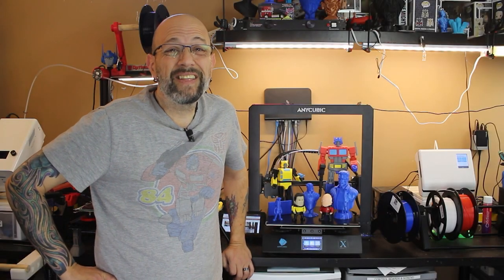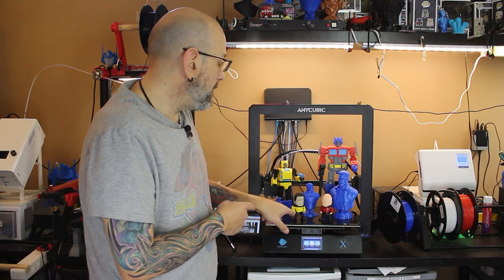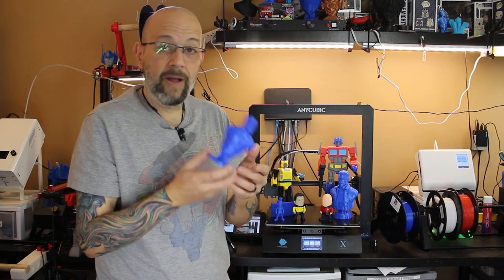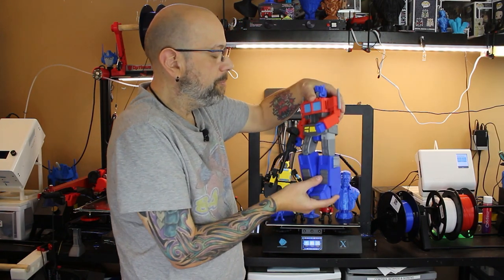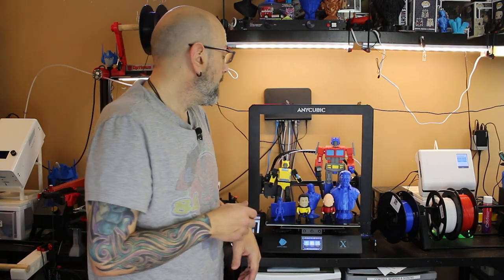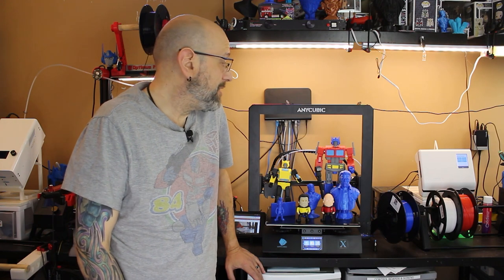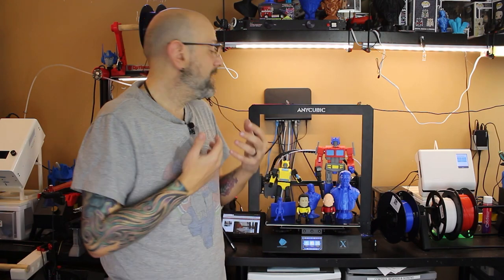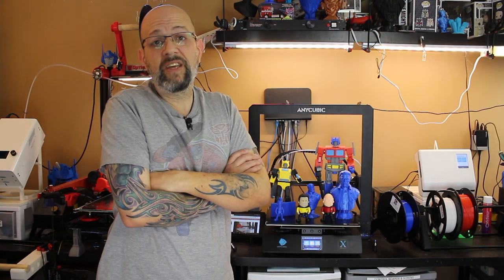Anycubic Mega X - Part 2: The Prints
As you'll quickly see from the video, I love this printer!
From the ease of build and calibration to the quality of the prints, Anycubic hit it out of the park on this one.
I would recommend this printer to a novice just as well as an experienced user. I could type forever, but you might as well just watch the video!

Help the channel grow by Buying me a Coffee

Our Etsy Store: